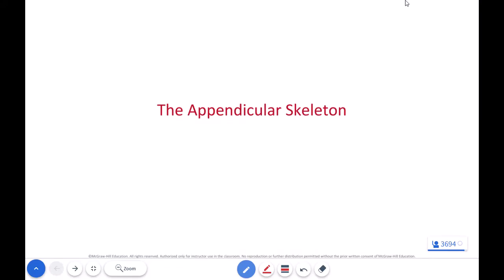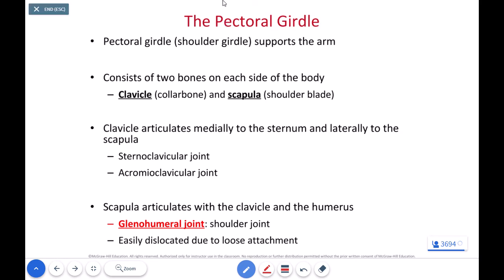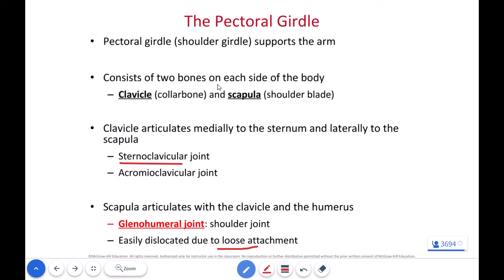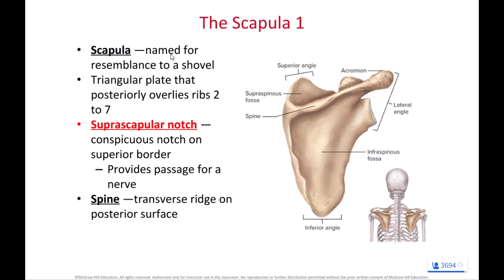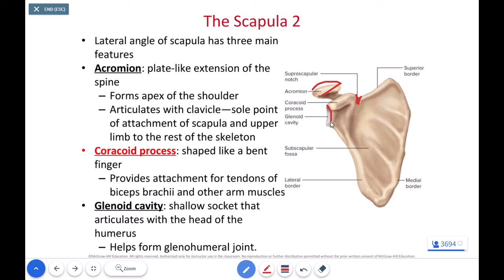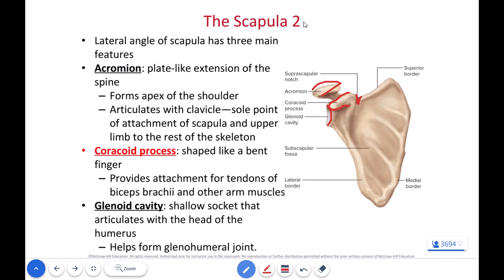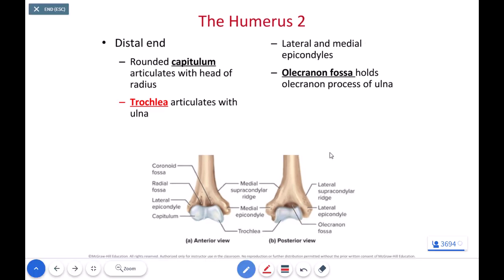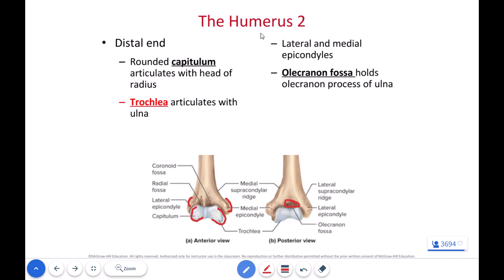Appendicular Skeleton (Part 1 of 2)